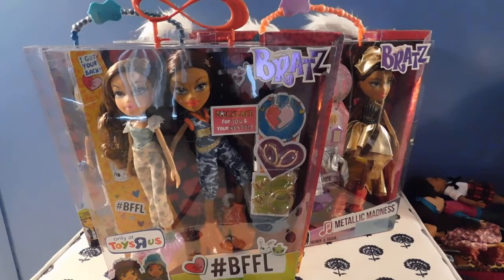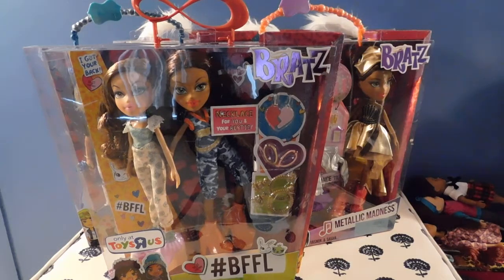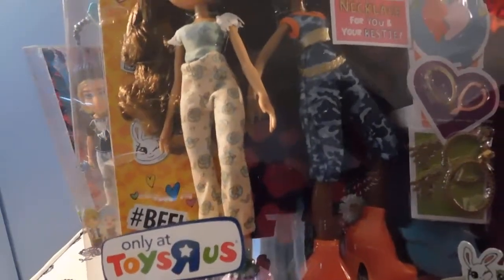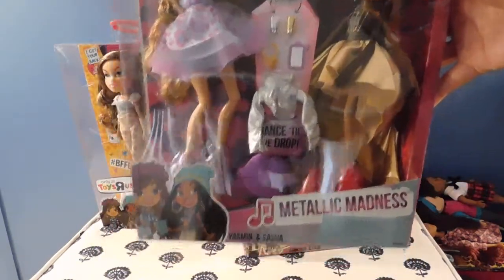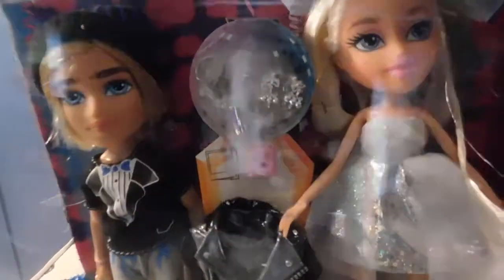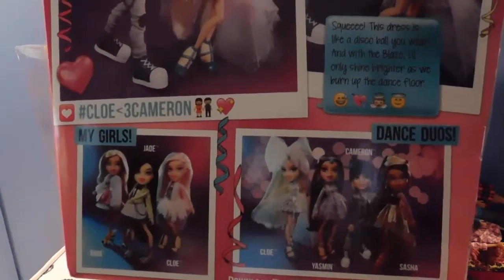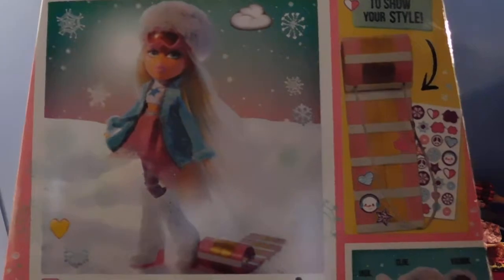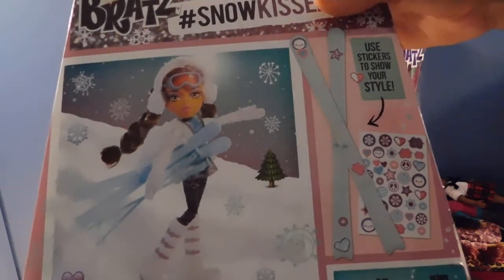BRATZ DOLLS SUPER HAUL!!!!! $5.98 each. Metallic Madness, Snowkissed, and BFFL Collections.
BRATZ dolls suoer haul $5.98 each. Metallic Madnes featuring Yasmin & Sasha, Cameron & Cloe, Snowkissed featuring Cloe, Jade and Yasmin, also BFFL featuring Yasmin & Sasha. Purchased at ToysURus.com.